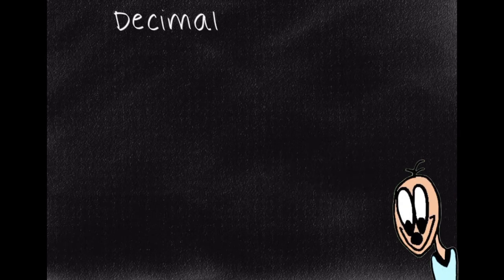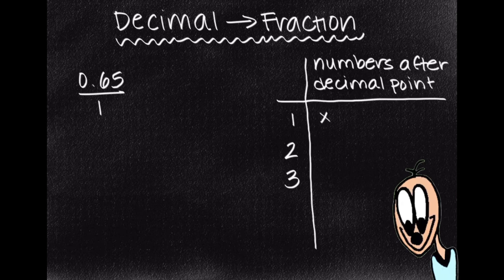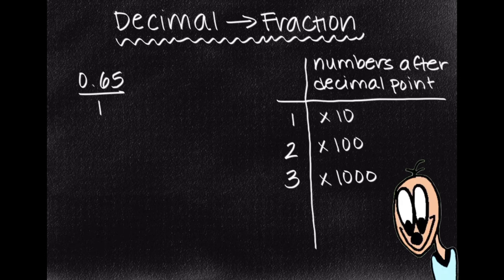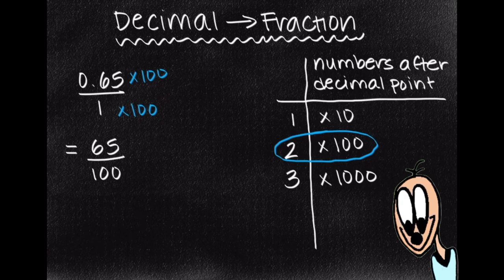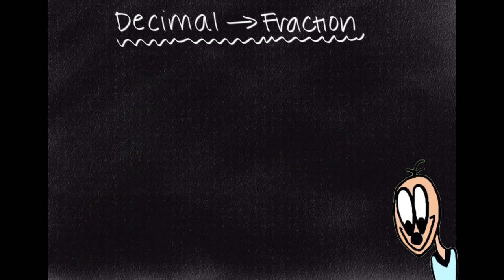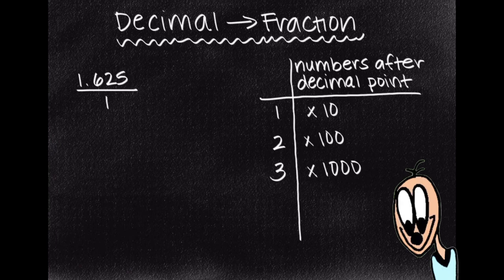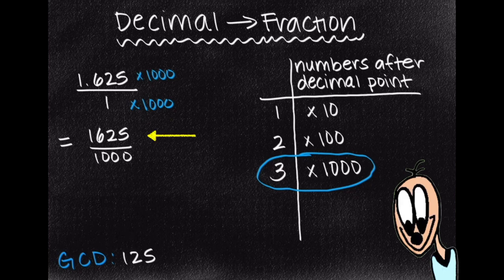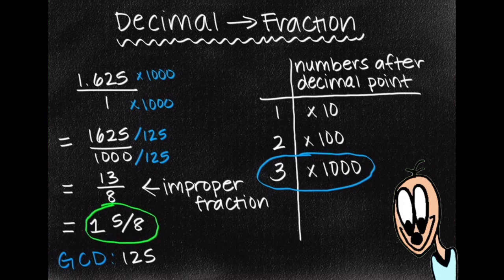How to Convert a Decimal into a Fraction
In this video, you will learn how to convert a decimal into a fraction. We walk you through two different examples to show you how to write a decimal as a fraction.

After watching this short video, you will be an expert at converting decimals into fractions. You will no longer need to use an online decimal-to-fraction calculator because you will be able to write any decimal as a fraction by yourself.

The applications for this are endless. You may find it to be helpful for academic purposes or even just everyday questions.

If you have any questions about converting decimals to fractions, please submit them in the comments below for additional help.